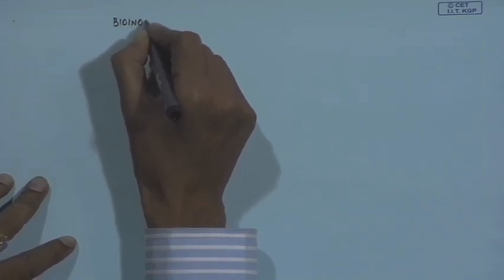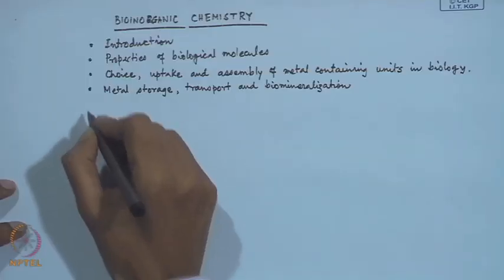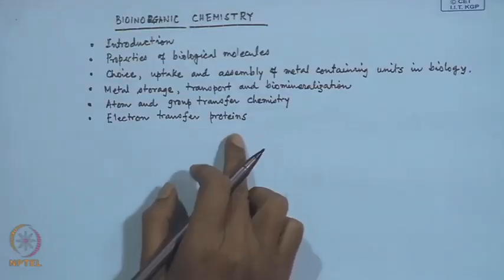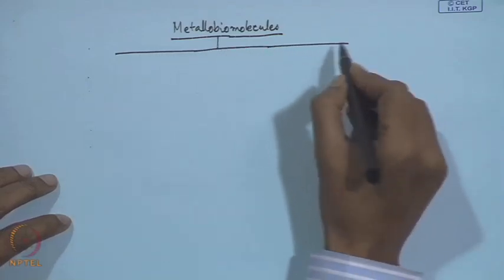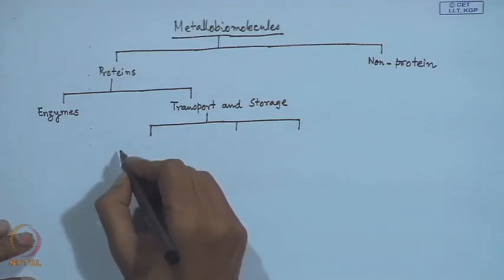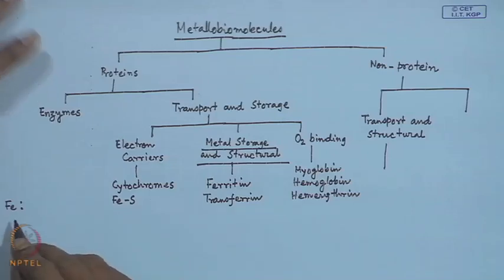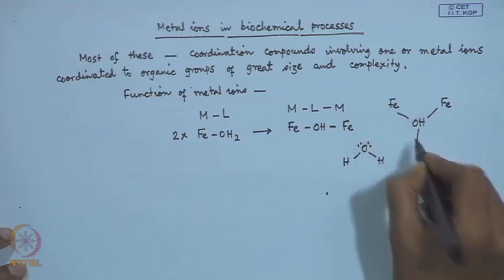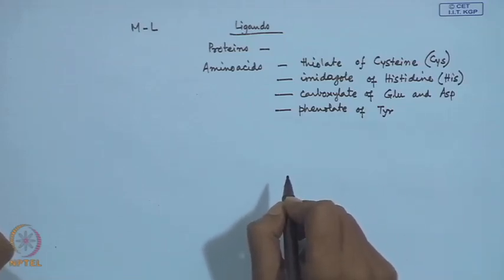Mod-01 Lec- 01 Introduction